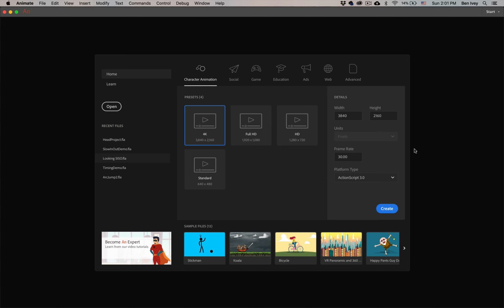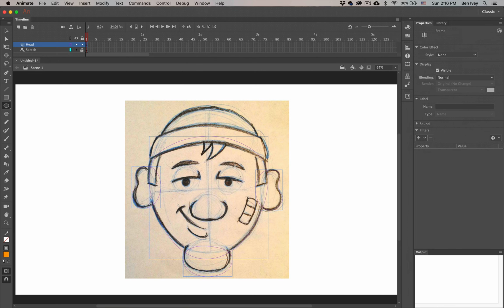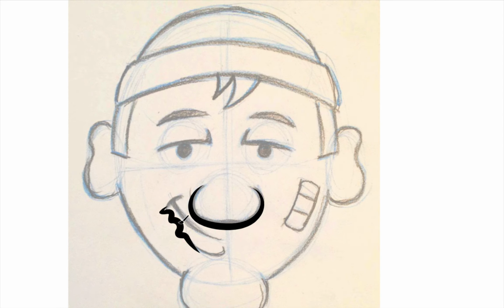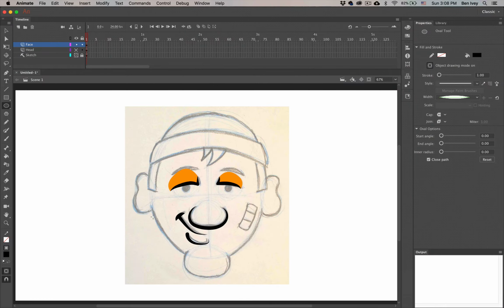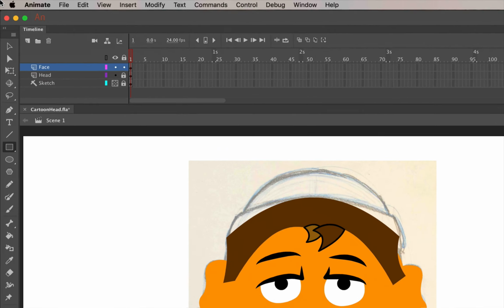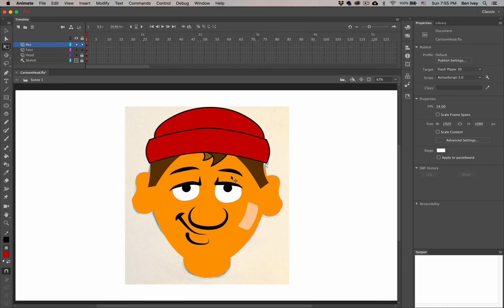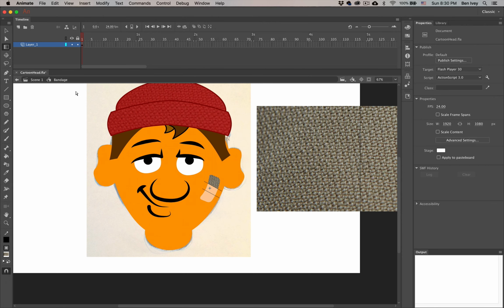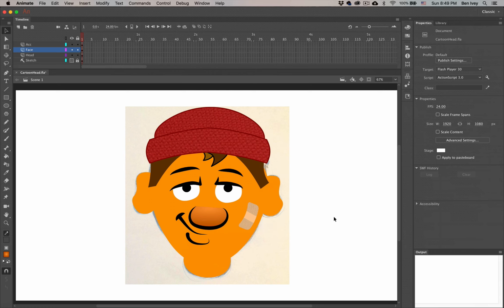ART 209 - Head Turning Project Part 1